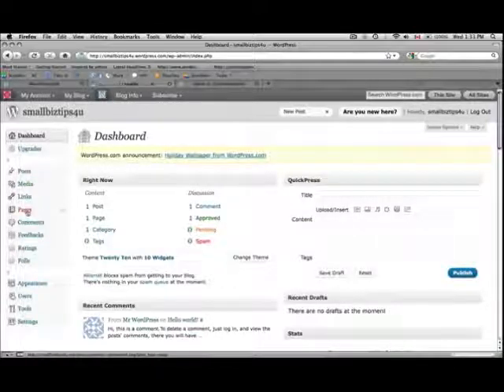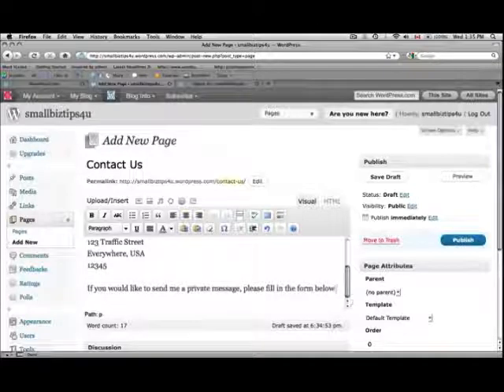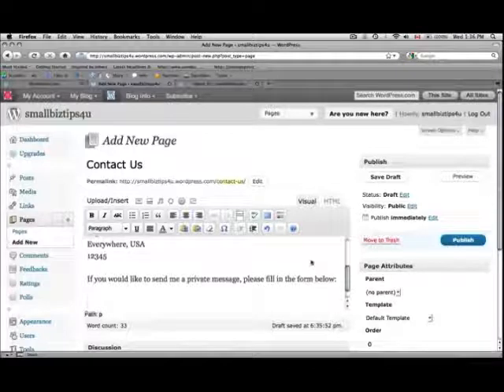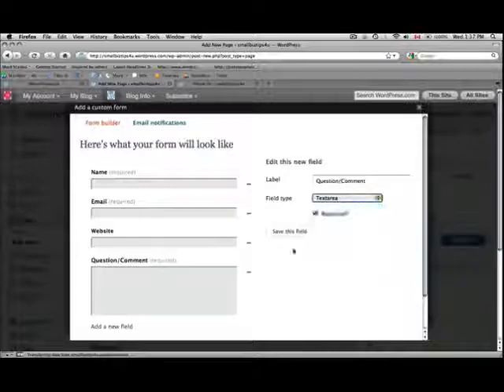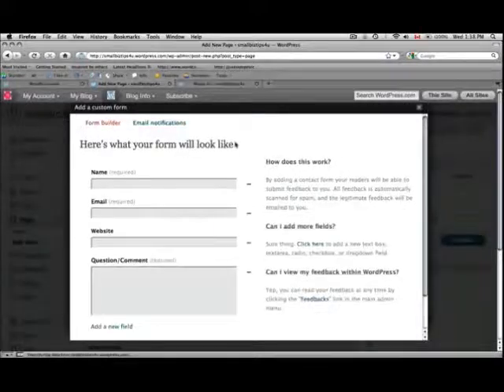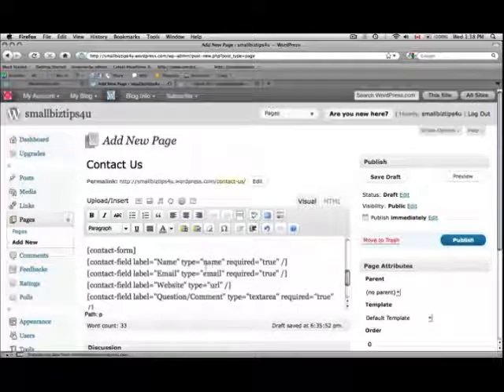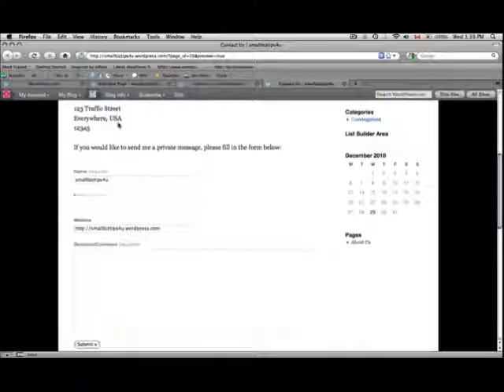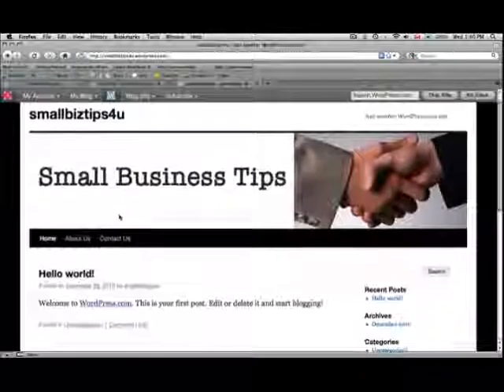Better Business Blogging Lesson 9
Free Webinar Exposes: How To Get 100 Customers in 100 Days.

Social Media Marketing Solutions From Internet Marketing Services Taunton covering Taunton, Bristol, Somerset and

Devon. Want To Get More Customers From Your Internet Marketing?

marketing-services-taunton.co.uk